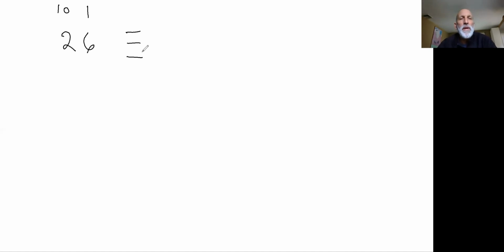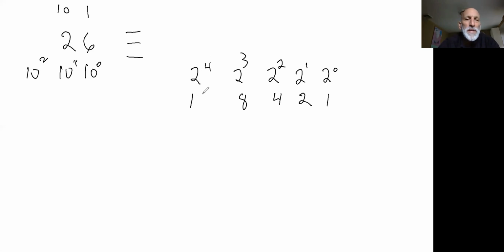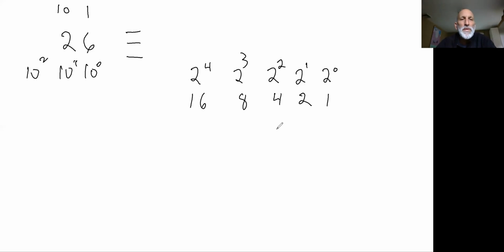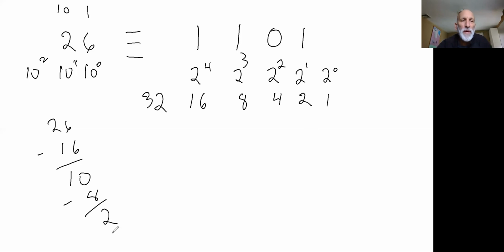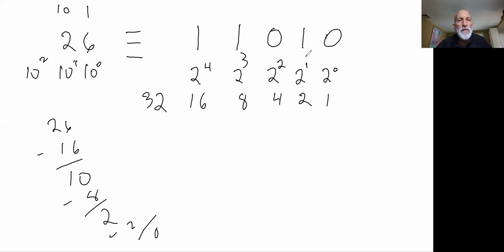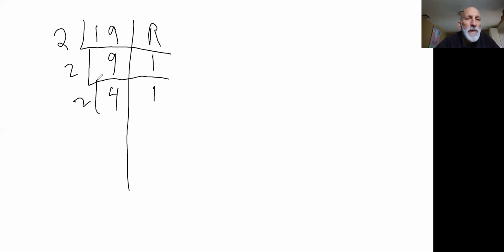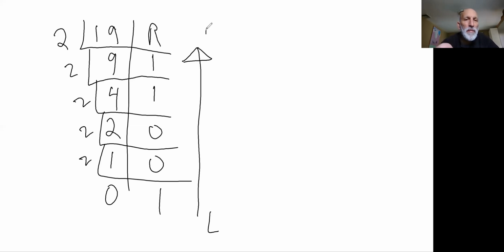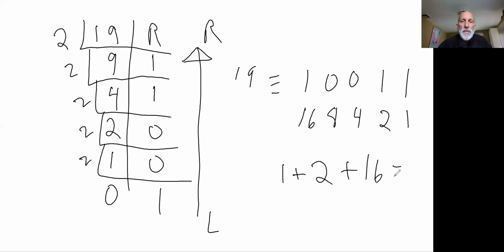baseConversions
Base 10 to Base 2 and base 2 to base 10 conversion algorithm